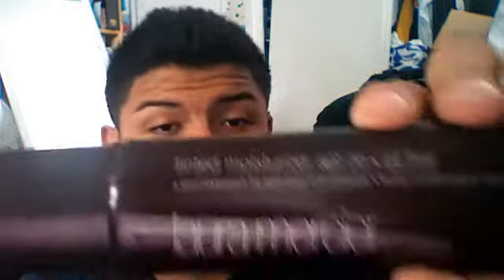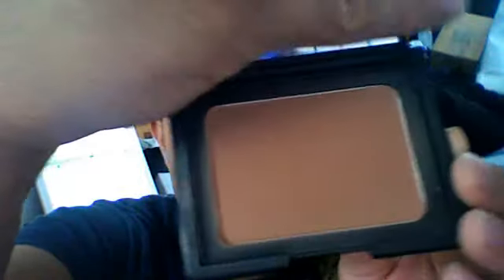Bronzers !! Video Response to Fitchblue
Bronzers